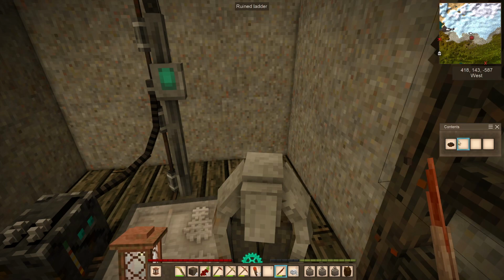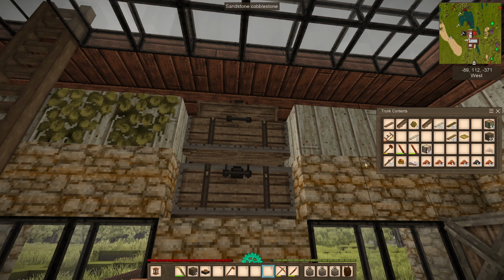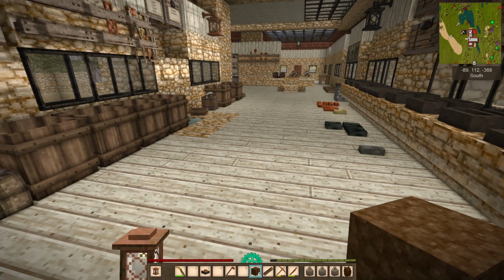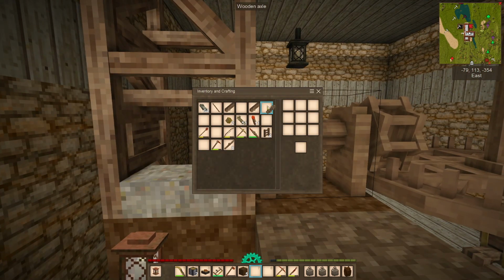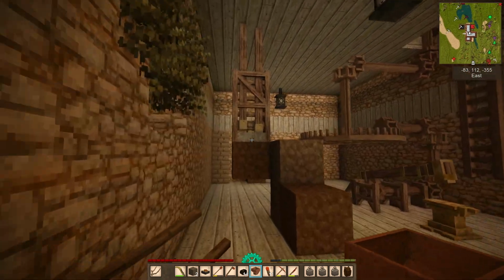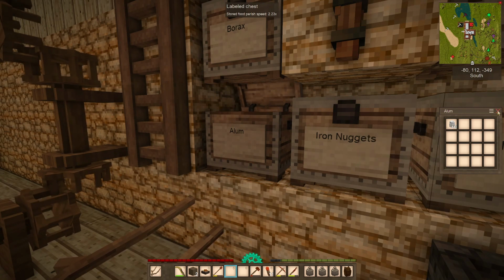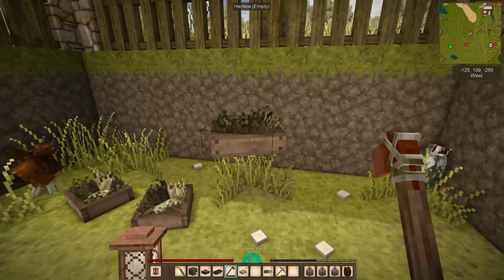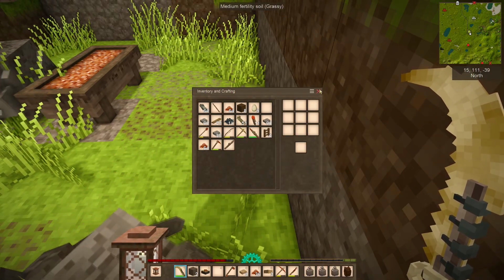Vintage Story 1.18 Survive & Thrive E44 Building An Automated Pulveriser, Chicken Breeding & Scrolls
I start a lovely new world in 1.18.Join me on this journey my friends.